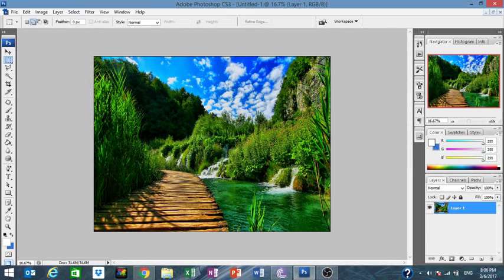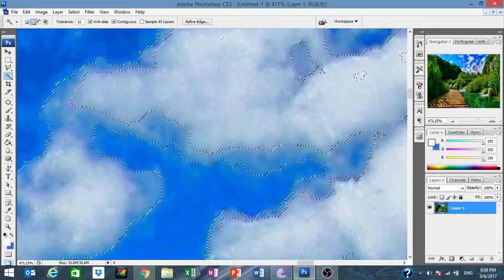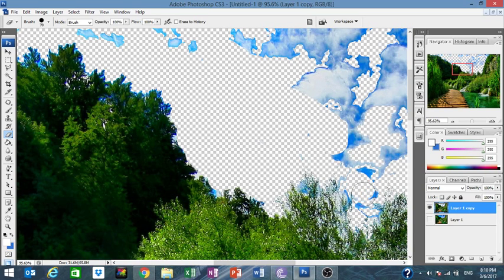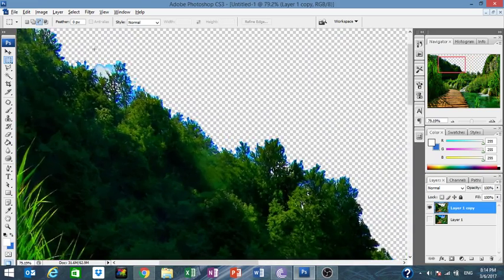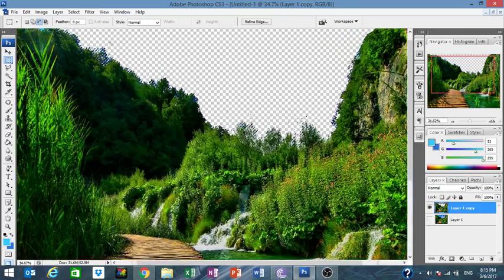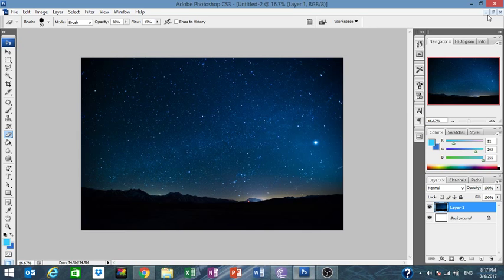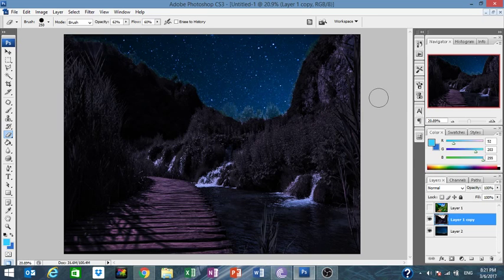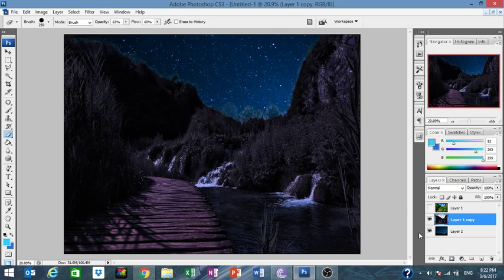Adobe Photoshop CS3 Tutorial #3: How To Change an Image Background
this video is about how to edit an image background from normal to changing detail, we also learn the filtering and coloring hope you enjoy